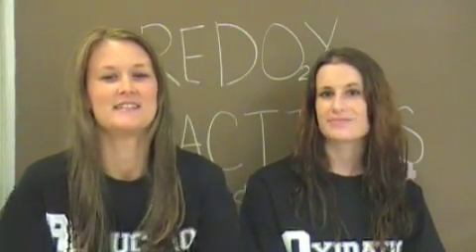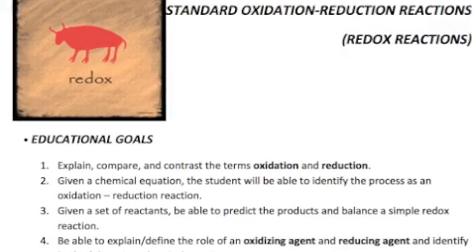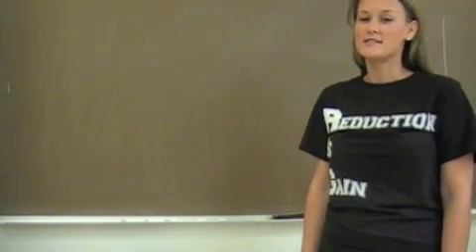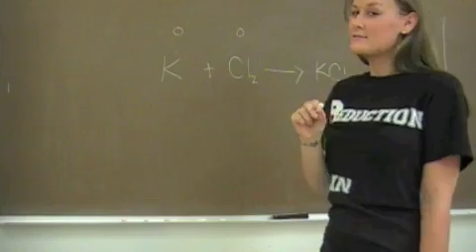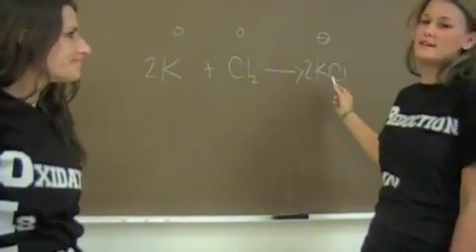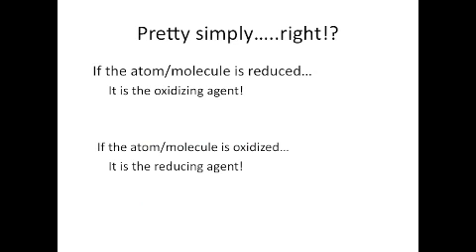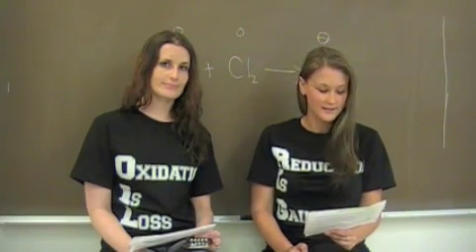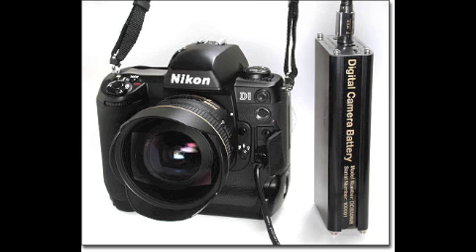Redox Reactions and OIL-RIG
Hi, I'm Amanda And I'm Alicia
Today we'll be talking about oxidation / reduction reactions.
After watching this video on redox reactions, you will be able to:
1. Explain, compare, and contrast the terms oxidation and reduction.
2. Given a chemical equation, the student will be able to identify the process as an oxidation -- reduction reaction.
3. Given a set of reactants, be able to predict the products and balance a simple redox reaction.
4. Be able to explain/define the role of an oxidizing agent and reducing agent and identify both of these in a chemical equation.

Now that you know what you will learn by the end of this video, I guess we should begin by explaining what oxidation and reduction are:
A redox reaction occurs whenever there is a transfer of one or more electrons.
A substance is oxidized during a chemical reaction if it
-loses electrons
It may be more difficult to recognize which substance is oxidized based on loss and gain of electrons alone in an organic reaction, so it's helpful to determine if a substance gained oxygen or lost hydrogen.  If either of these circumstances applies in the chemical reaction, the substance was oxidized.

A substance is reduced during a chemical reaction if it
-gains electrons
In organic molecule it may be difficult to recognize which substance is actually reduced.  There are two tell-tale signs that will determine if your substance has been reduced:
-loses oxygen
-or gains hydrogen

Remember, a redox reaction involves a transfer of electrons, meaning the total number of electrons remains the same from the beginning to the end of the reaction.
This also means the oxidation of a substance involved in the chemical reaction MUST result in the reduction of the other substance and vice versa.  Where one goes the other ALWAYS follows.
Before we do an example, do you remember how to identify which atom/molecule is oxidized and which is reduced?
If you're having trouble remembering, we have an easy solution to help you out:
Think OIL RIG!
Oxidation Is Loss of electrons (OIL)
Reduction Is Gain of electrons (RIG)

Ok, let's test our new skills and do an example:
2K(s) + Cl2(g)                    2KCl(s)
All atoms / elements that are single reactants have no charge, they are neutral. Don't forget to balance your equation.  In this reaction, the potassium atom lost an electron, meaning it has been oxidized.  The chloride reactant has gained potassium's lost electron, which means it was reduced.  Since there was no additional gain or loss of electrons during this reaction, the product maintains the same charge as the reactants; zero... that is, if the equation is properly balanced.

Now that we know potassium was oxidized and chloride was reduced, we can determine which substance was the reducing agent and which was the oxidizing agent... don't worry, this is the easy part!
Let's look at potassium first.  If potassium was oxidized it lost an electron.  This electron was gained by chloride; therefore we call potassium the reducing agent because it reduced chloride.  Potassium now has a +1 charge, and chloride (with its newly adopted electron) has a  -1 charge.  Do you notice how to the total charge still equals zero?
Now that we identified potassium as our reducing agent, the chloride must be our oxidizing agent.  Chloride caused the oxidation of potassium when it gained potassium's electron.
Pretty simple, right!?
 If the atom/molecule is reduced -- it's an oxidizing agent
 If the atom/molecule is oxidized -- it's a reducing agent

Let's review!